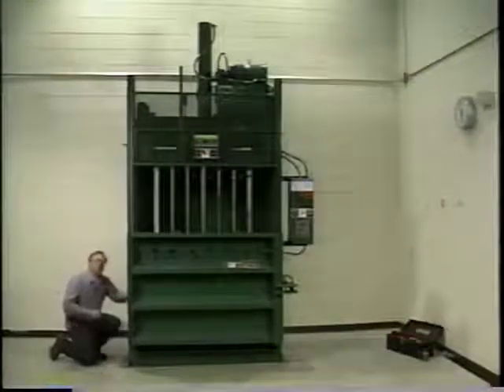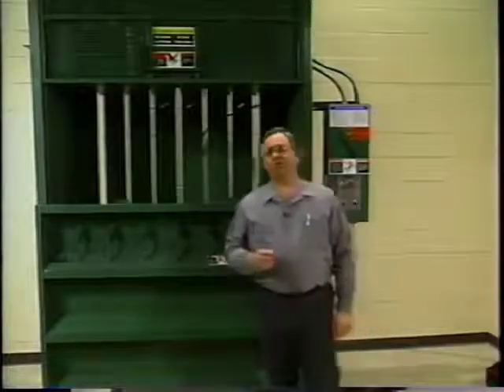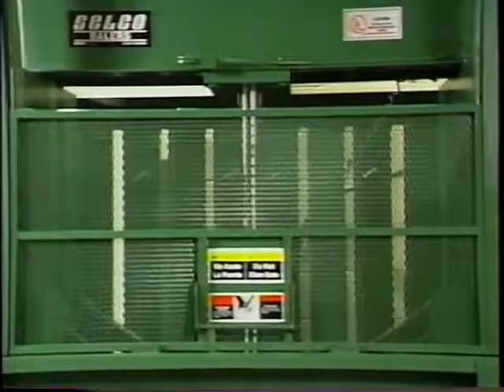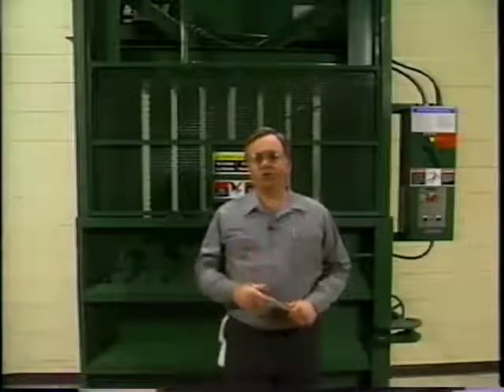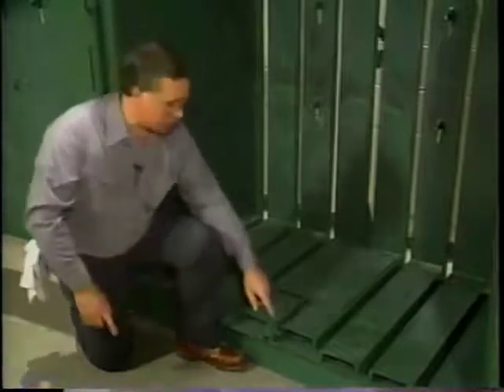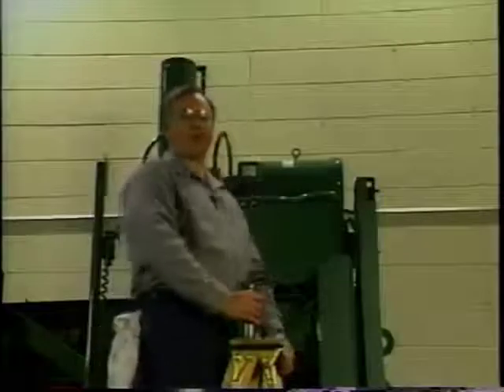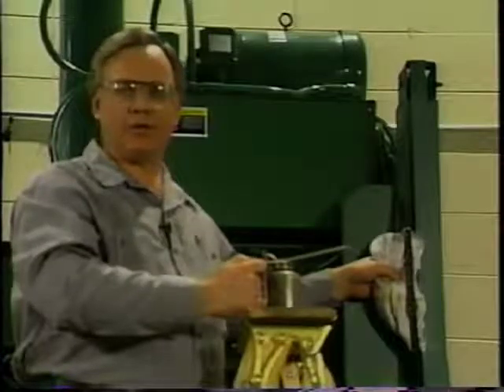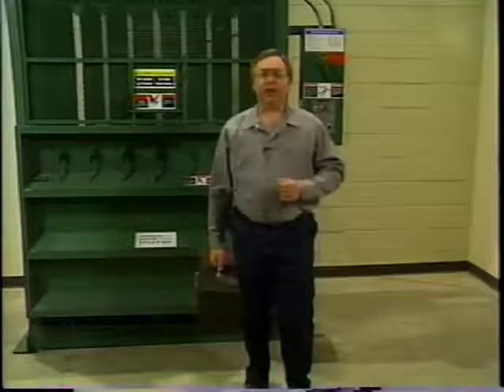Totally 80s Harris Vertical Baler Maintenance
Vertical baler maintenance for a Harris vertical baler in the 80's

Looking to trade in, or to get a new baler?

Distributor for:
Ontario • Québec • New Brunswick • Nova Scotia • Newfoundland and Labrador • Prince Edward Island

Located in Brantford, Ontario, Canada.